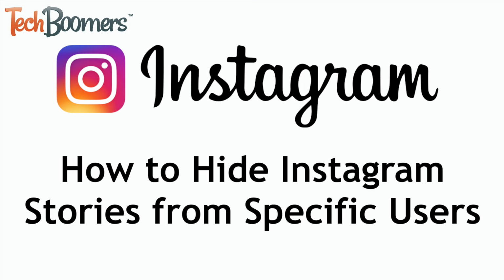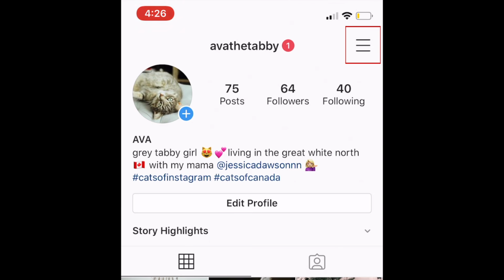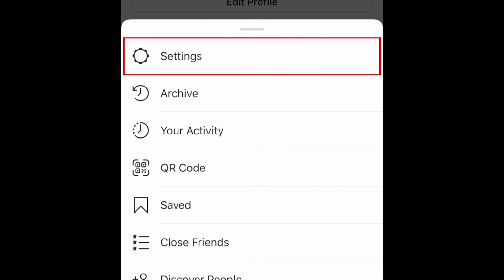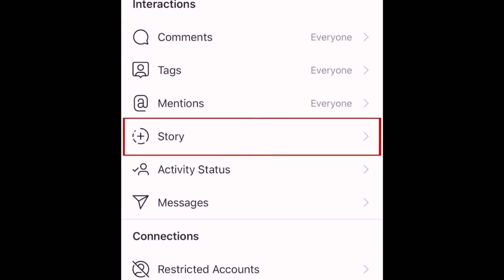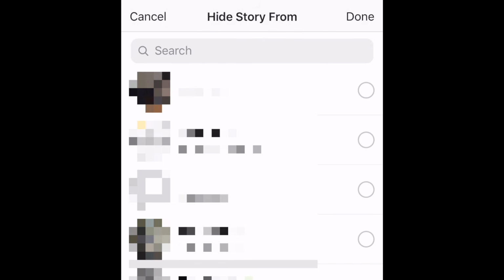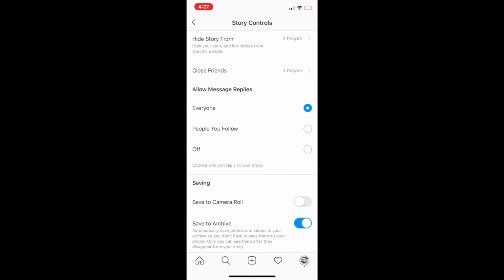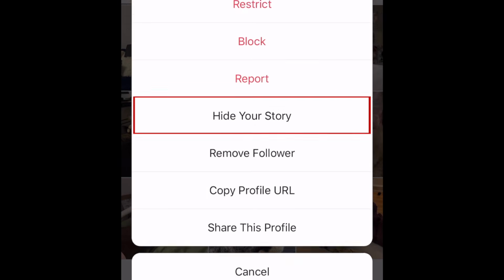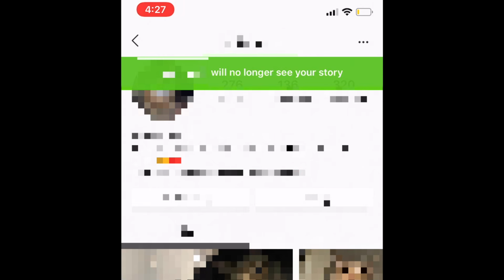How to Hide Instagram Stories from Specific Users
Want to stop specific people from watching your Instagram story? Watch this video to learn how to hide your IG stories from specific people!

To begin, open Instagram and go to your profile. Then tap the menu icon in the top left corner. Select Settings. Then tap Privacy. Select Story. Now tap Hide Story From. Here you can select any of your followers you’d like to hide your stories from. This does not remove them you’re your followers list, stop them from seeing your regular feed posts, block them entirely, or notify them in any way. They simply will not be able to see your stories. When you’re finished selecting people, tap Done in the top right corner to save.

If you want to stop someone from seeing your story who does not follow you, go to their profile page. Tap the three dots in the top right corner. Then select Hide Your Story.